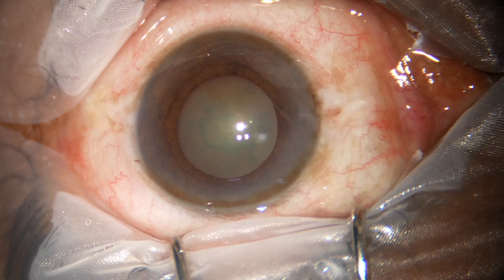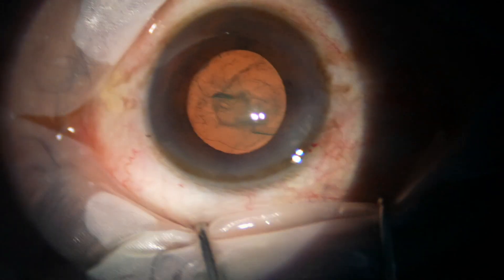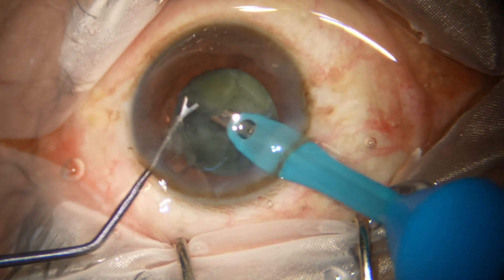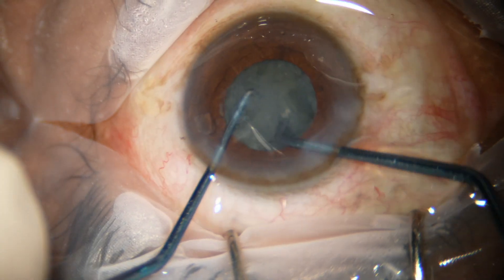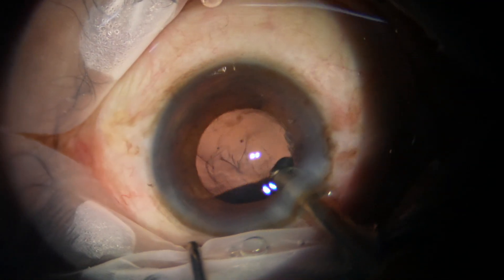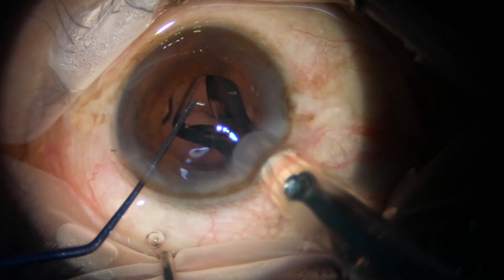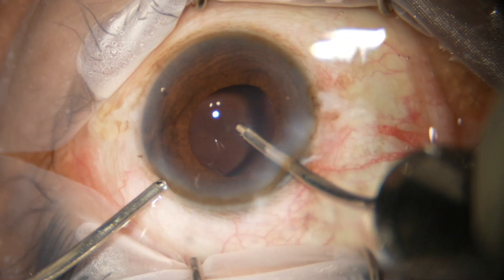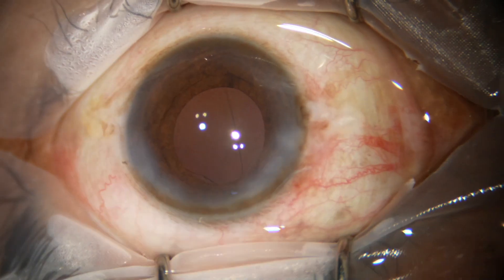Phaco - Grade II NS, mid-dilated pupil - minimally edited video - Pradip Mohanta, 2nd March, 2024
MBBS from Calcutta Medical College -- 1981-86
DO from JIPMER, Pondicherry -- 1988-90
M.S. (Ophthalmology) from PGIMER, Chandigarh -- 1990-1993
Vitreoretinal Fellow of Sankara Nethralaya -- 1993-94
Private Practice since 1995.
Founder of Netrajyoti Eye Hospital at Ranaghat, WB, India since 2008
Founder of Helen Keller Blind Men’s Rehabilitation Centre at Anulia, Ranaghat, WB, India since 2016
Member, Scientific Committee of AIOS for the term 2023-26